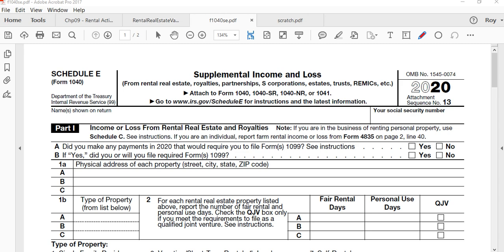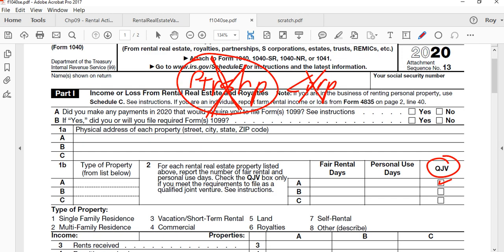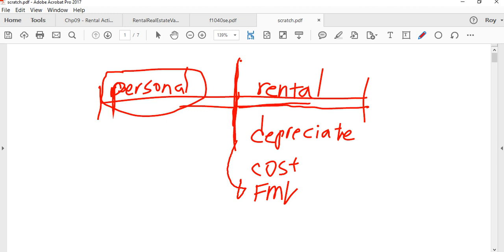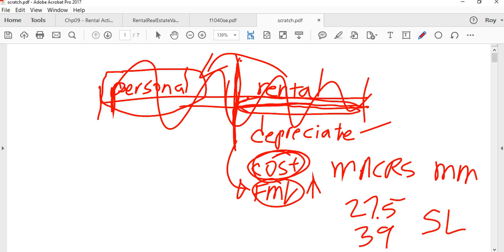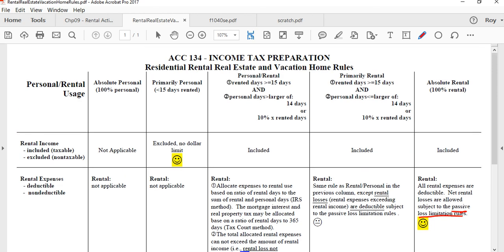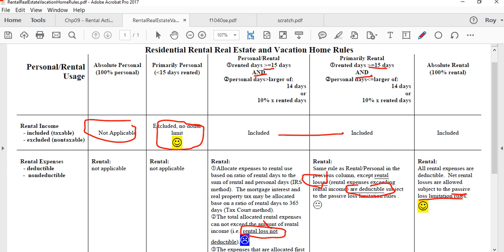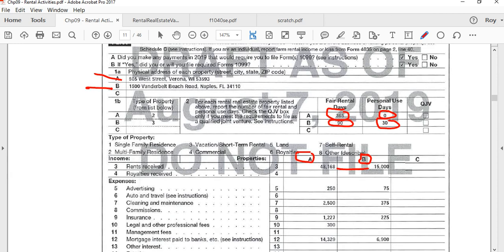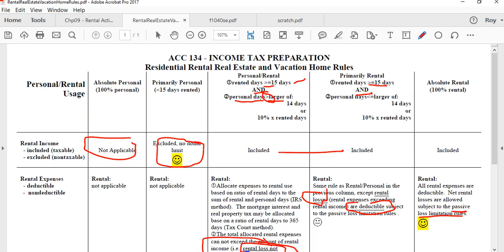Chapter 4 (Chapter 9 from another text), Part 2 video lecture - Rental Co-Own, PartYear,VacationHome